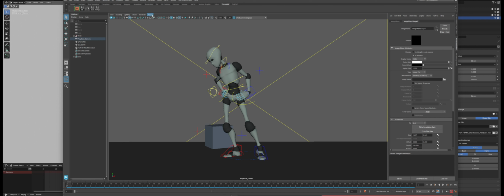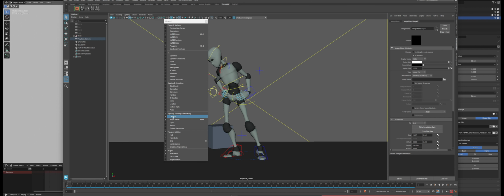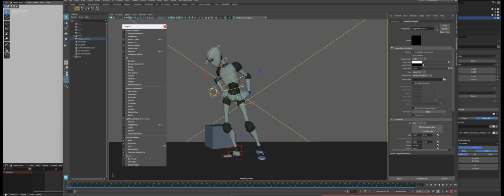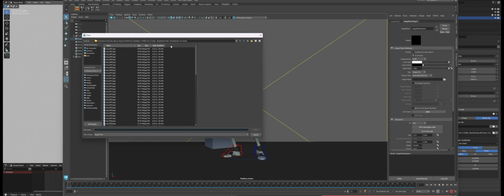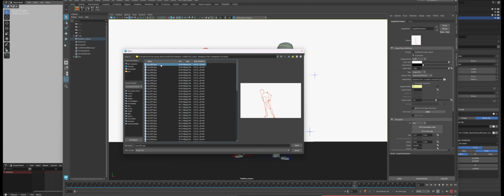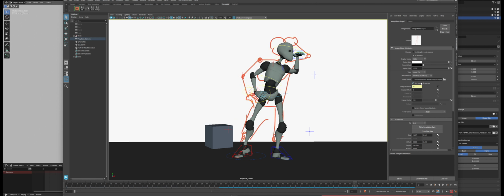Importing an Image Sequence into Maya for Animation: A very silly bug.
I ran into this infuriating little bug in Maya today, that was very difficult to diagnose. This quick demo shows you how to diagnose why your image sequence might not be animating on the timeline as expected. You'll be face-palming the reason why, I assure you. ^_^;

Thanks and I hope this helps!!